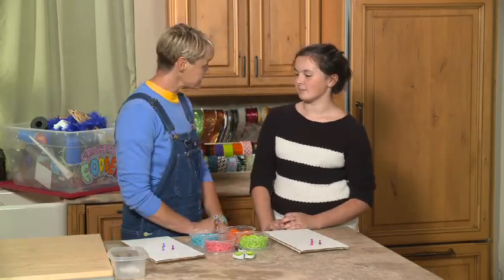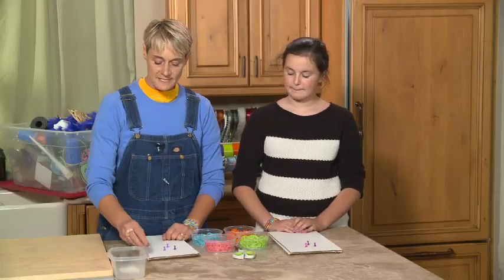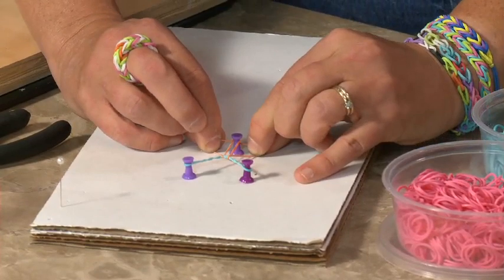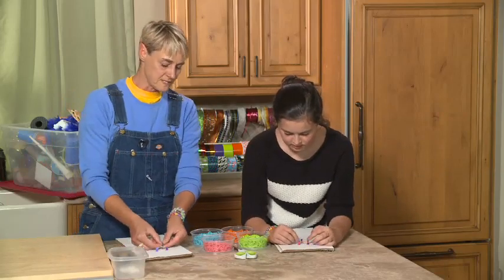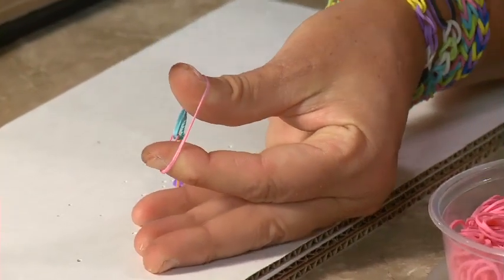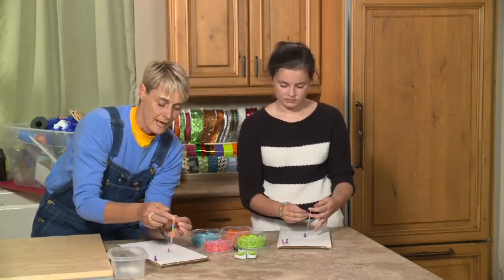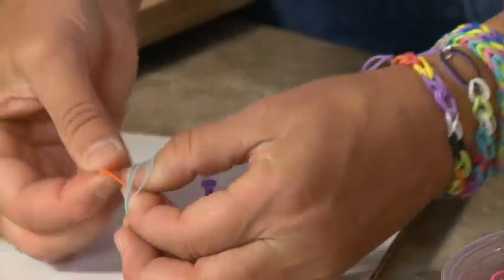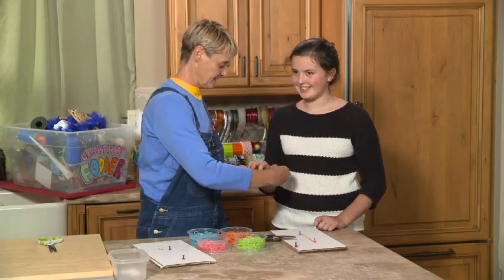Basic Rubber Band Bracelet|Sophie's World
With holiday vacation upon us now is the perfect time to sit down and make some crafts.  Nothing is hotter these days than rubber band bracelets.  In this video, children's event planner and entertainer Sophie Maletsky and her friend Hanna show you how to make the basic rubber band bracelet without an expensive loom.  To learn how to make our "fishtail" bracelet go